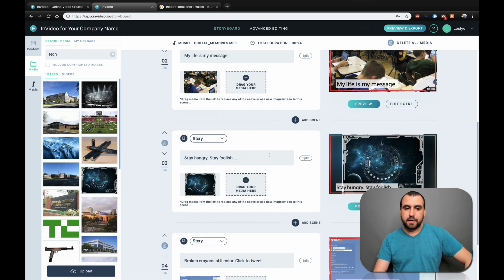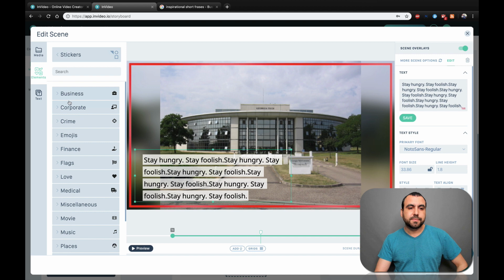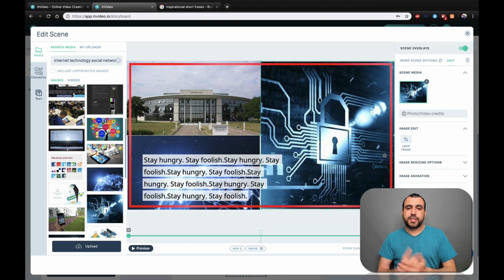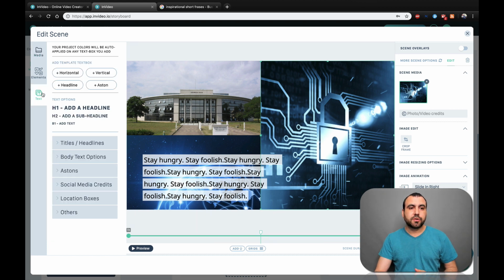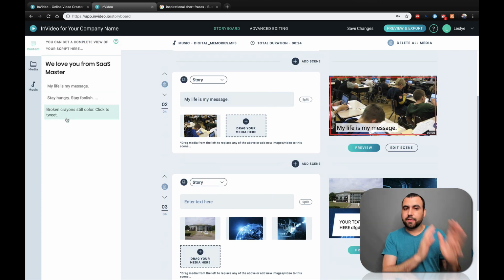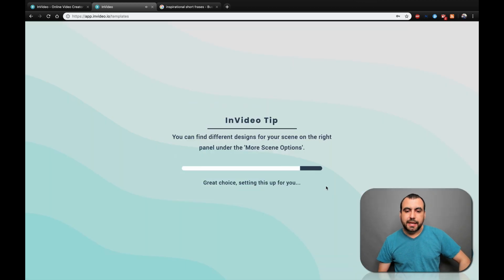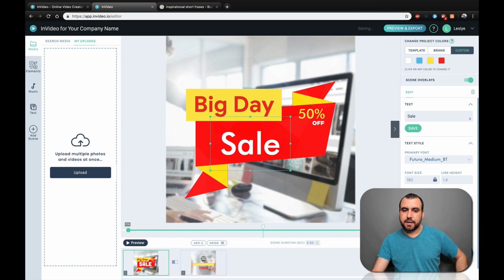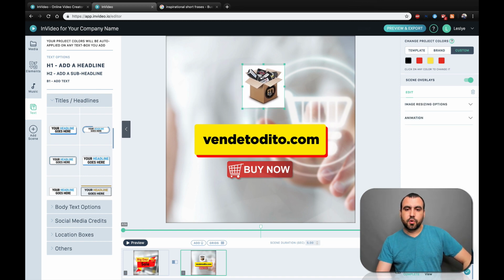Transform Your Videos with InVideo - No High-End Hardware Needed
Unlock the secrets of editing like a pro with InVideo Magic! In this engaging tutorial, I'll demonstrate how you can create stunning videos without the need for expensive gear. Whether you're into marketing or storytelling, InVideo offers flexible templates and easy-to-use tools perfect for those who don't have high-end hardware like Premiere Pro. We'll start by exploring the intuitive interface, showcasing how seamless it is to edit on the go, even on borrowed computers. With features like AI-generated imagery, digital signage, and SEO optimization, you'll see how effortlessly you can craft professional-grade videos. Dive into the world of SaaS with InVideo's hosting solutions and discover the power of its image upscaler for e-commerce. Don't miss out! Grab InVideo today and revolutionize your editing experience.

CHAPTERS:
00:00 - Intro
00:15 - Who Should Buy InVideo
00:55 - InVideo Dashboard Overview
01:32 - Creating a Video from a Template
04:35 - Editing Video Scenes
05:39 - Adding More Scenes in InVideo
08:06 - Adding Overlays to Your Video
11:22 - Changing the Video Template
12:13 - InVideo Auto-Save Feature
13:00 - Changing Background Music
13:40 - How to Use InVideo Effectively
21:19 - Downloading Your Video from InVideo
21:49 - Outro